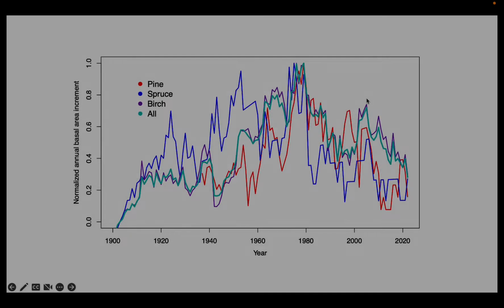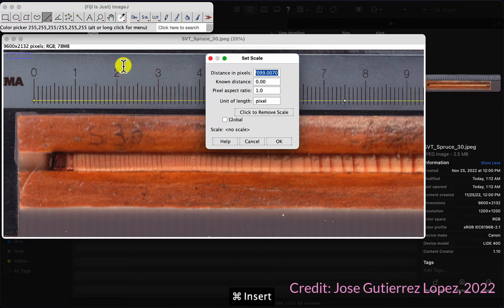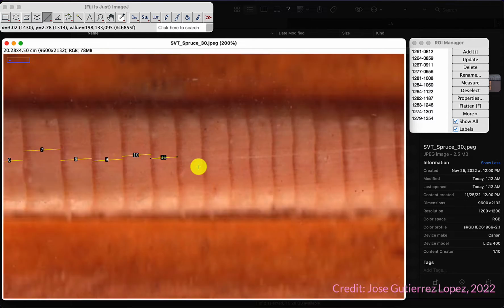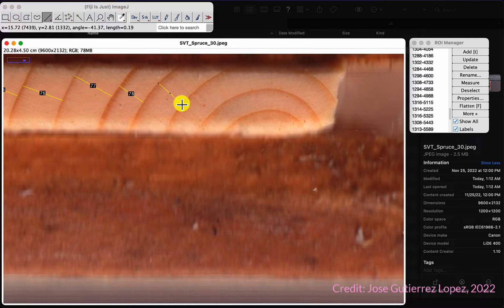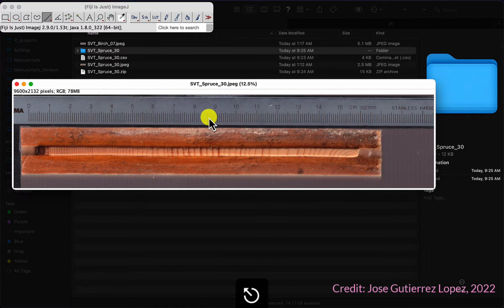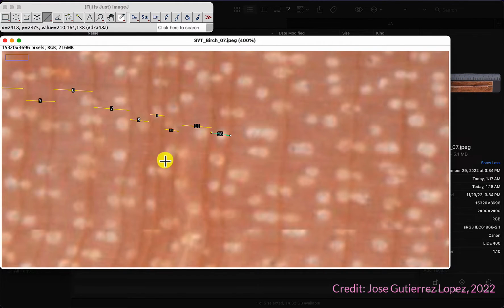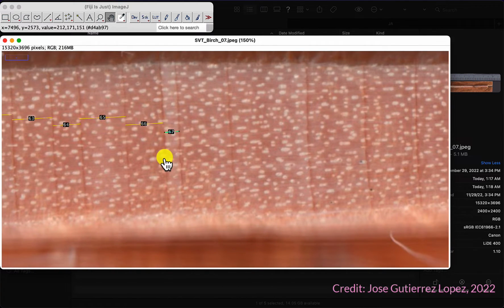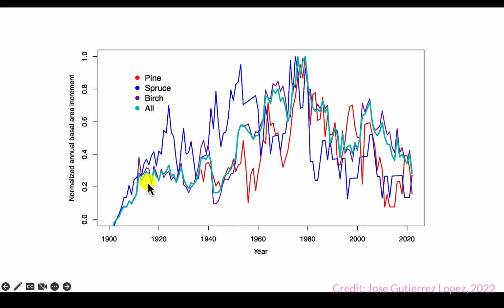Analysis of tree cores for dendrochronology using FIJI-ImageJ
This video was made within the context of a Masters Class here at SLU-Umeå. The goal is also to show how to use FIJI to measure and count tree rings from various tree species.

I know, the video ended up being too long. But at least now you can watch at our own time. Let me know if you have any questions.

-JGL